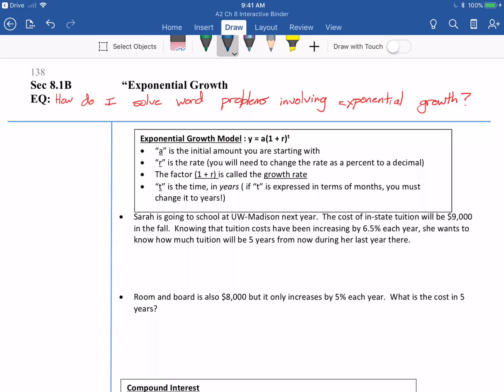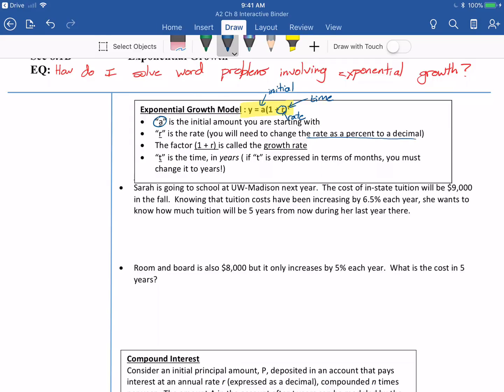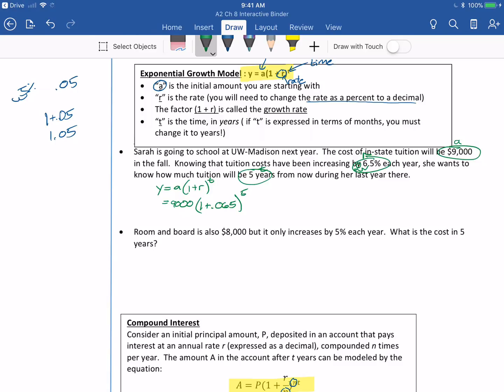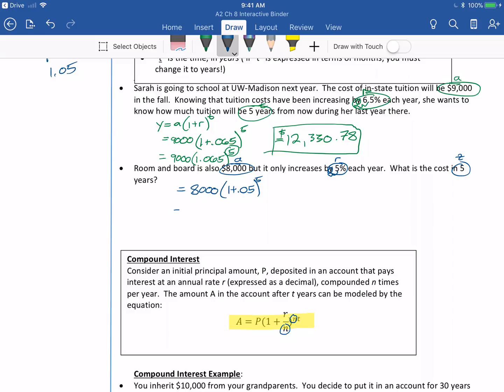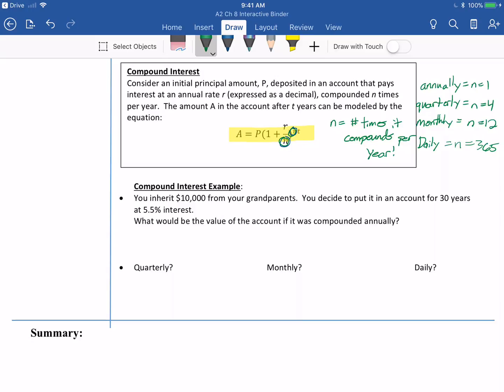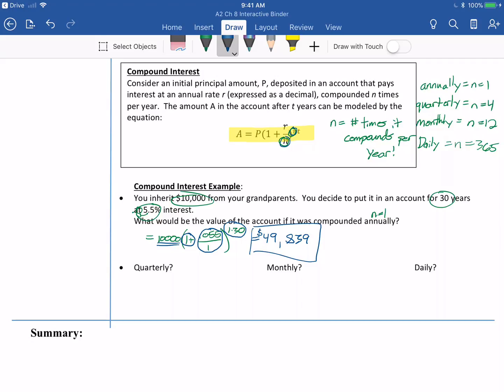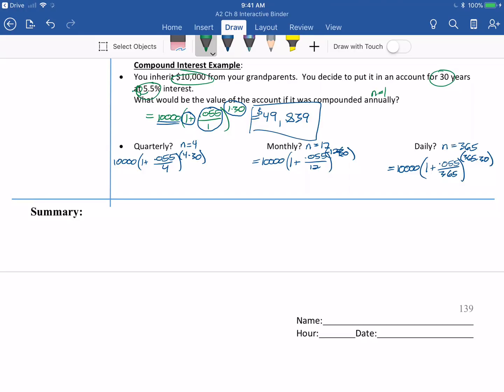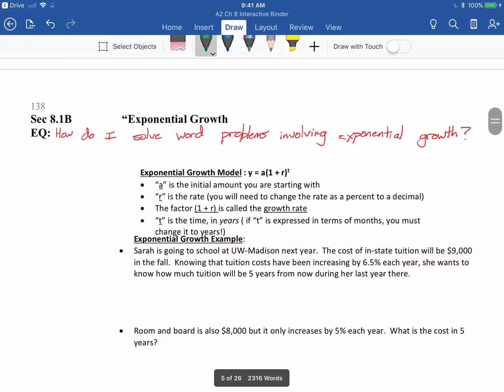A2 8.1B Video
Mr. Laxton talking through the Algebra II section 8.1 Part II notes.